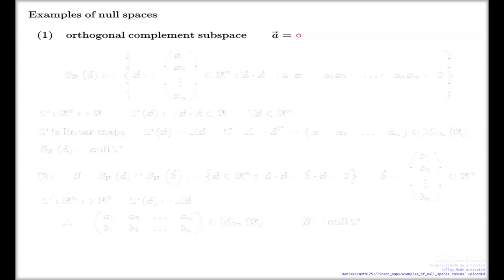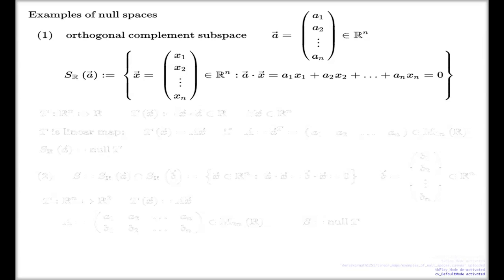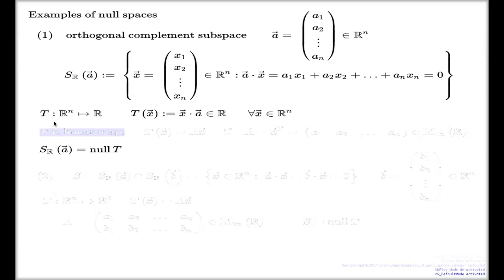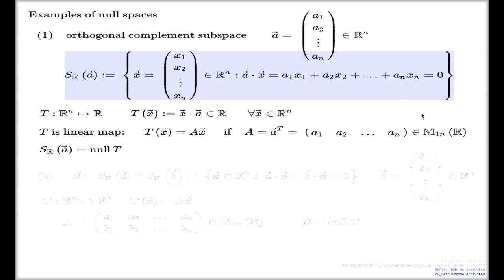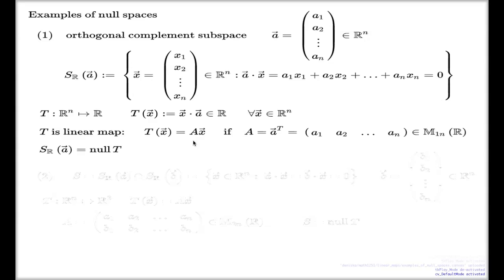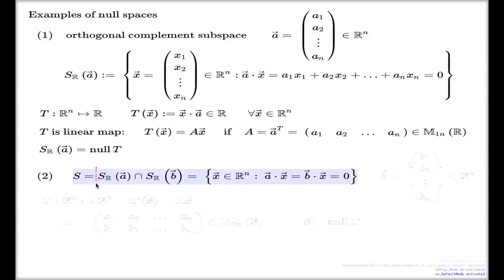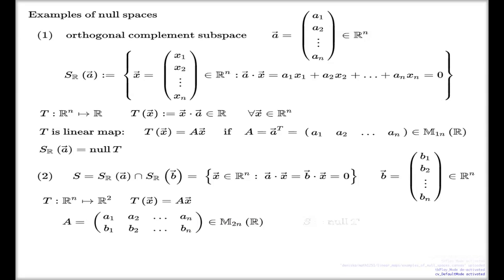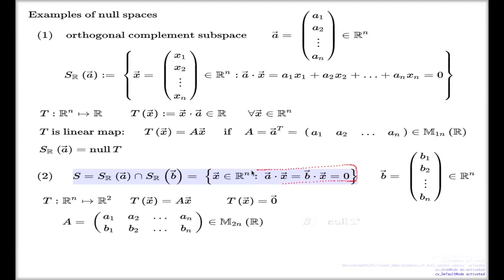Orthogonal complement subspace as null space of linear map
I give an example of a null space of a linear map.  I show that the orthogonal complement subspaces, I discussed earlier and the
intersection of orthogonal complement subspaces can all be viewed as a special case of null space of a linear map.